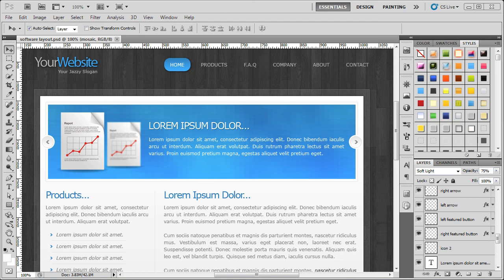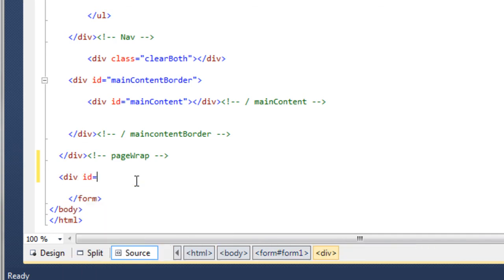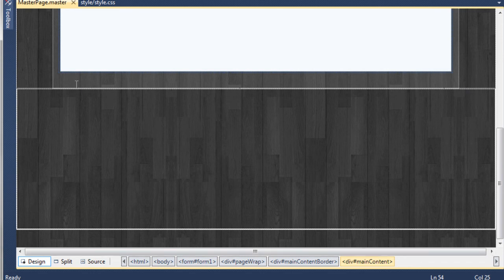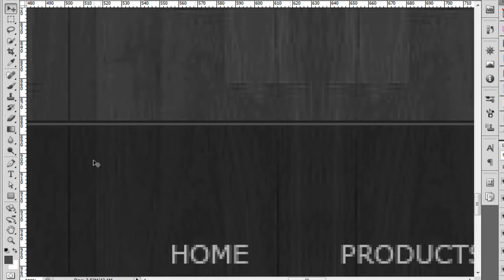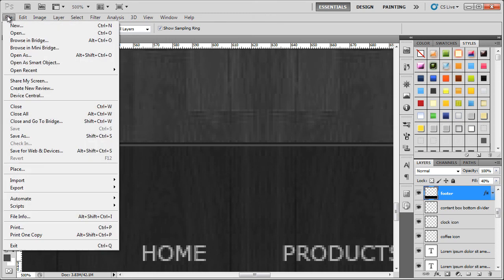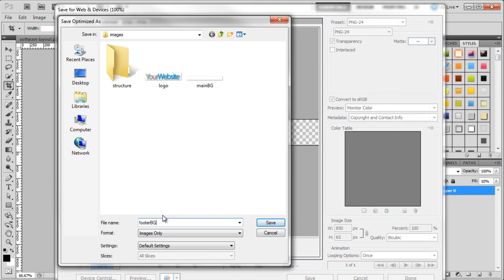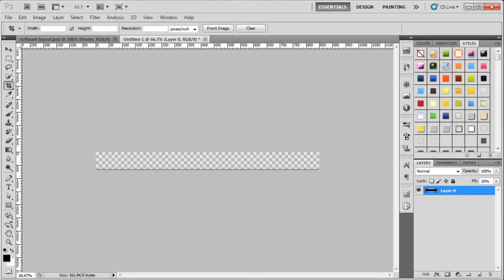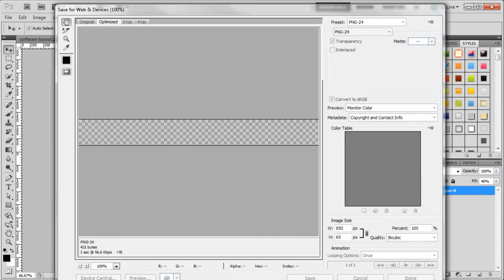DATABASE WEBSITE #9 - Creating the footer